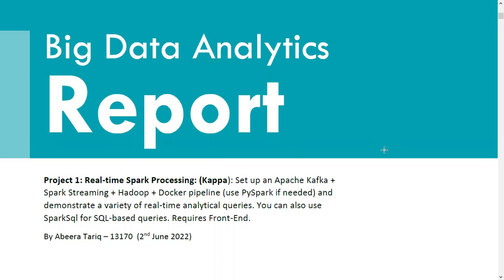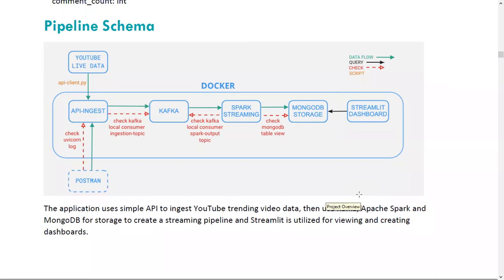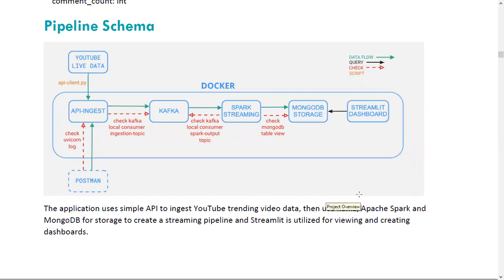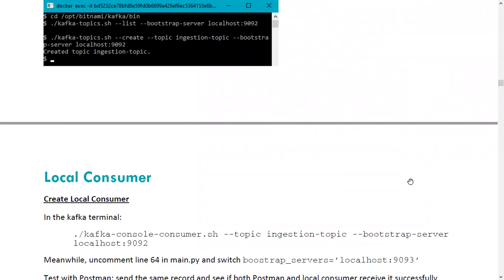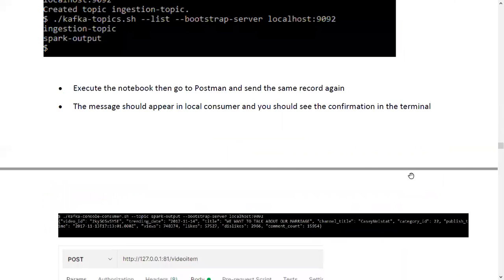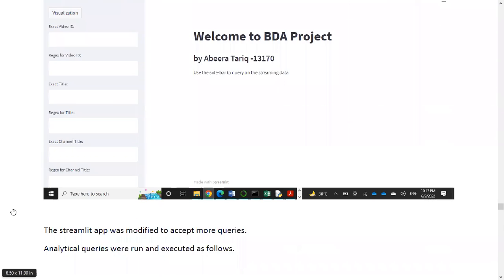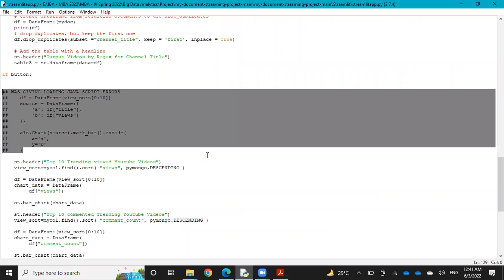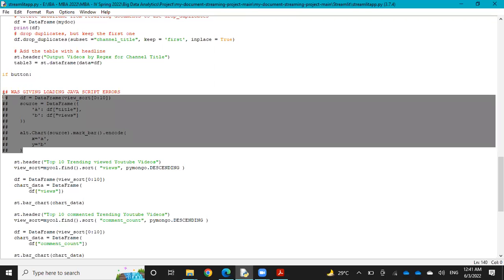Social Media Analysis with Spark Streaming on Docker - by IBA Student Abeera Tariq